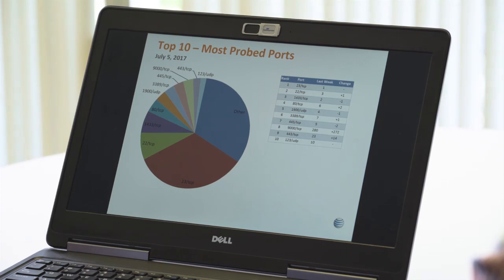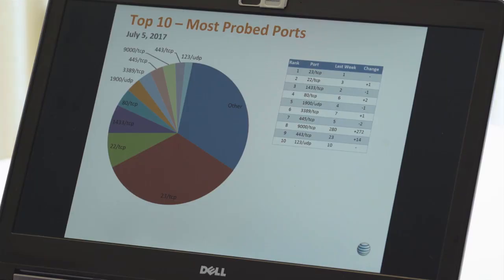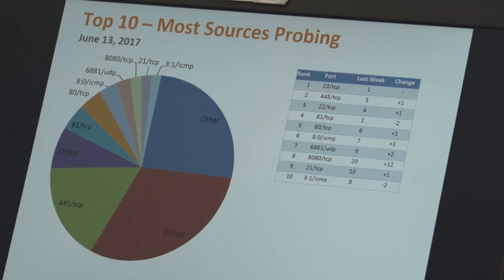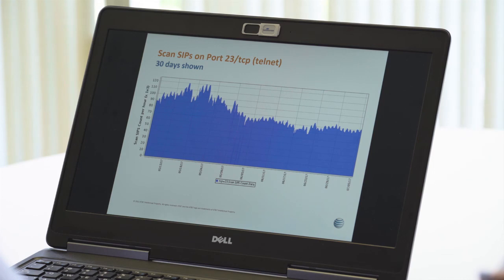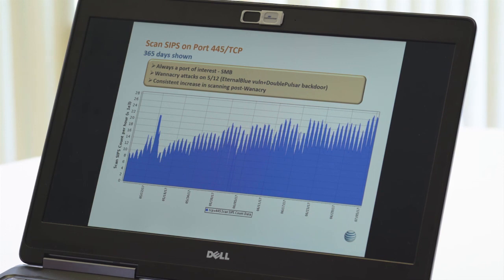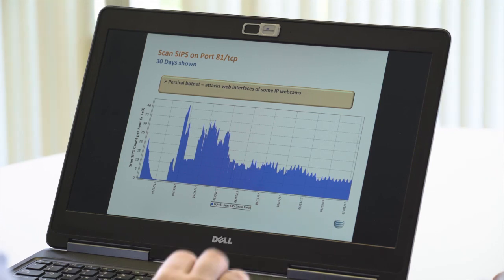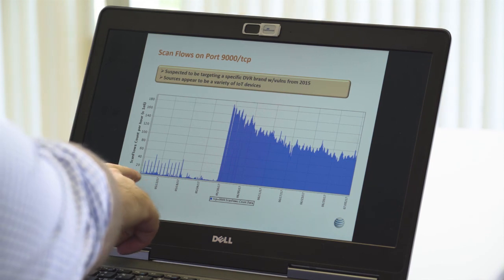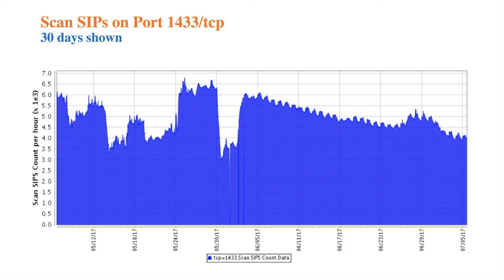Be Prepared | AT&T ThreatTraq #254 (Full Show)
Discussion:

1. Bleeping Computer - Systemd Bug Lets Attackers Hack Linux Boxes via Malicious DNS Packets
2. InfoSecurity Magazine - Half of Third-Party Software Components Are Outdated
3. Internet Weather

AT&T Data Security Analysts Ganesh Kasina, Matt Keyser and Mike Klepper discuss the week's top cyber security news, and share news on the current trends of malware, spam, and internet anomalies observed on the AT&T Network.